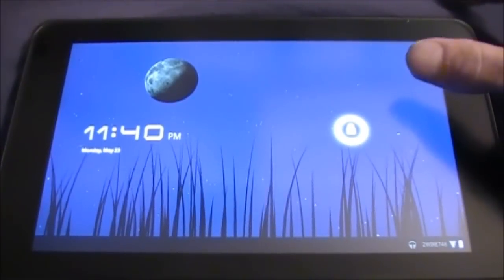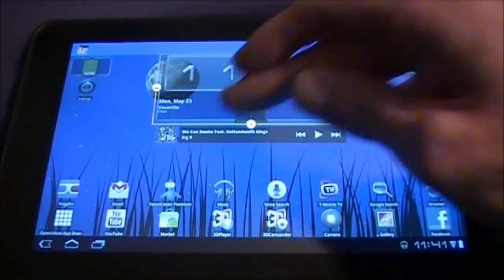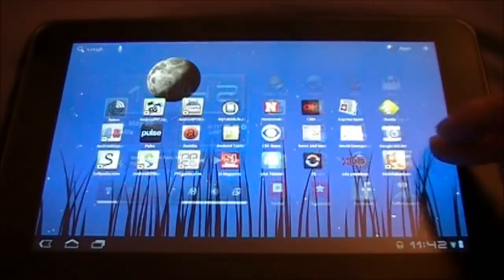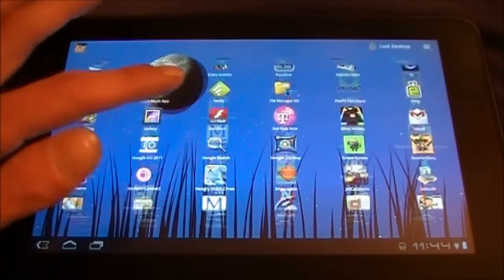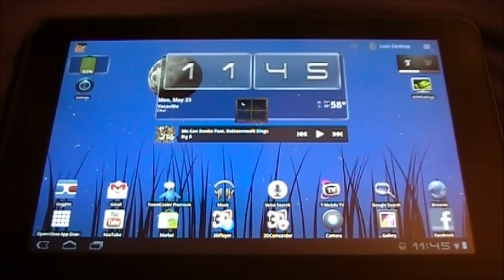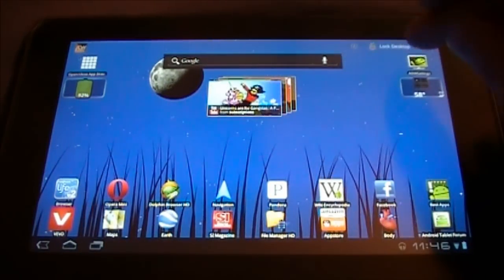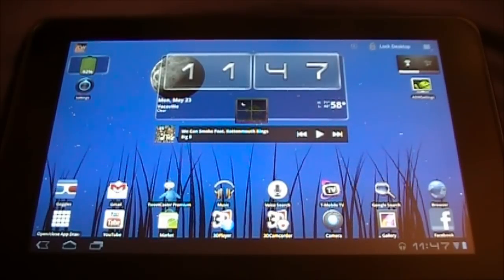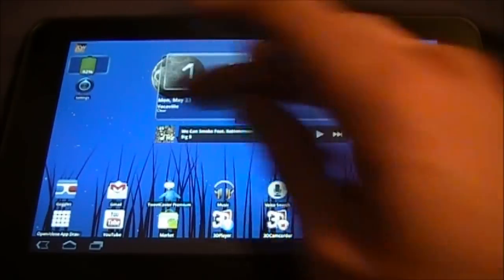ADW EX Kicks Honeycombs A#%. HC Helper#2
Honeycomb is an all new OS. Especially designed with tablets in mind. I  cant help but wonder why Honeycomb wastes so much screen space. A good 1x6 inch section on each end of the screen is wasted. Dont fear ADW EX is here! With this Market available App you will retain 9/10ths of honeycombs best features while replacing its worst. Is your tablet NOT A XOOM? Pissed that you Dont have honeycomb 3.1 yet? Get the resizable widgets and WAY better homescreen scrolling now with ADW EX. Amazing homescreen scrolling no matter what live wallpaper you got going on. Full Use of homescreen space.